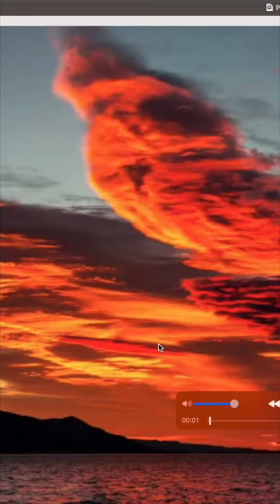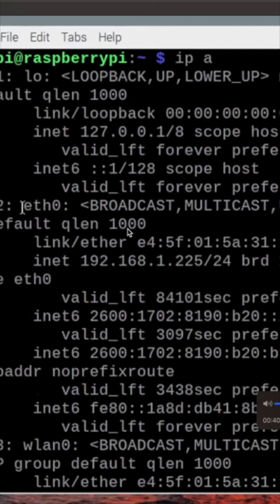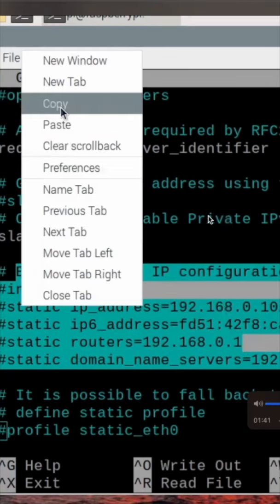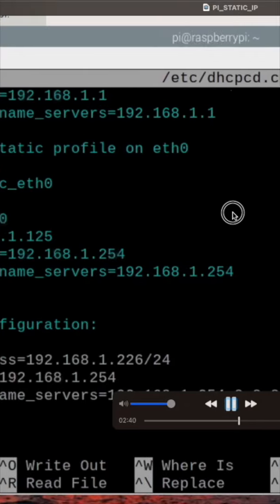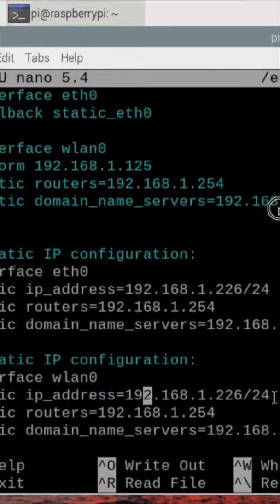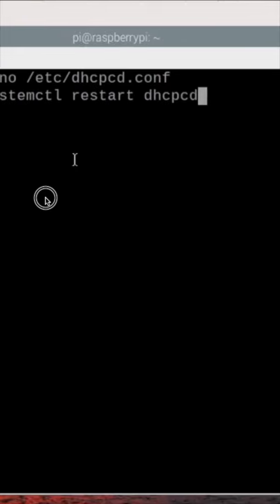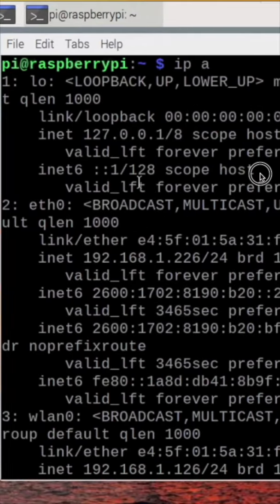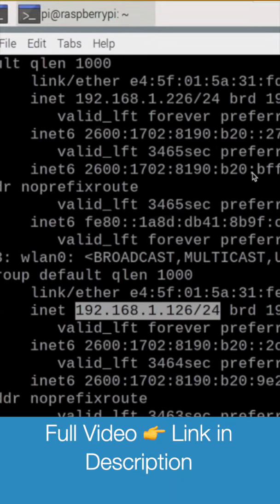Set Static IP on Raspberry Pi (Wi-Fi & Ethernet) | Quick Demo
This Short shows how to configure a static IP address on a Raspberry Pi for both Ethernet and Wi-Fi.